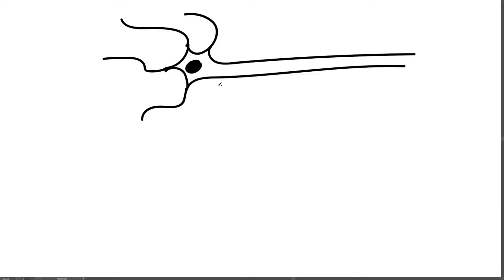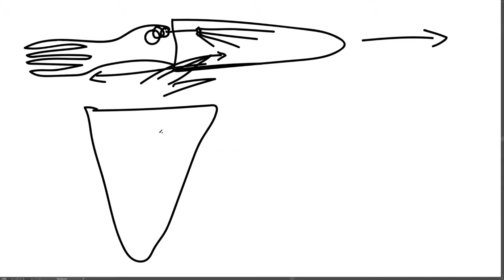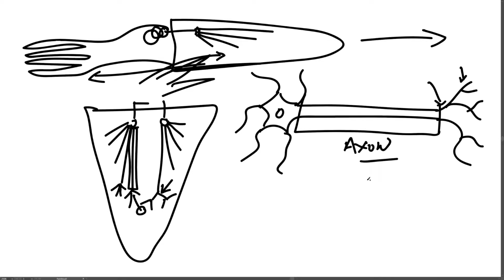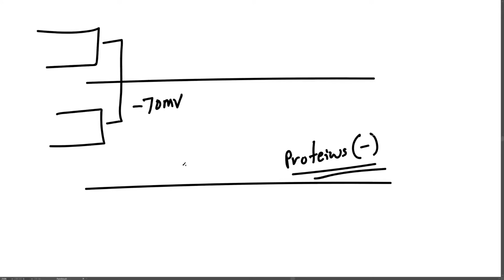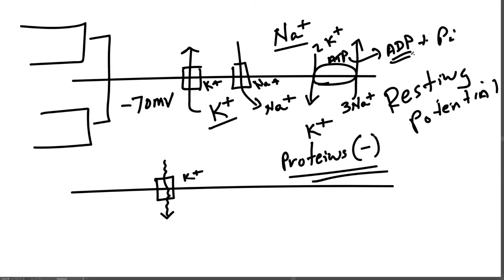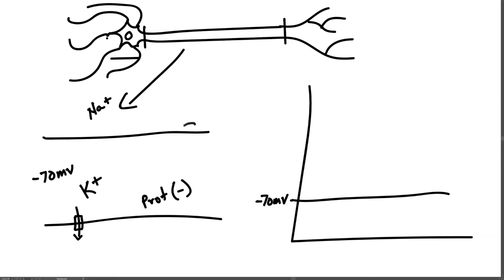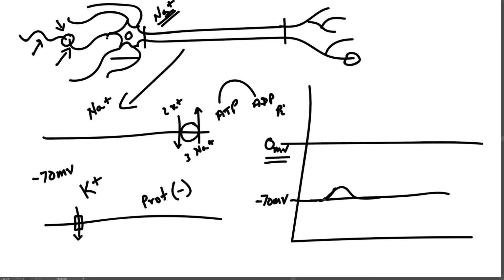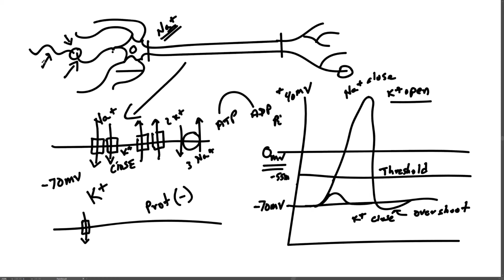Neurobiology Lecture 3: J Z Young and Hodgkin and Huxley